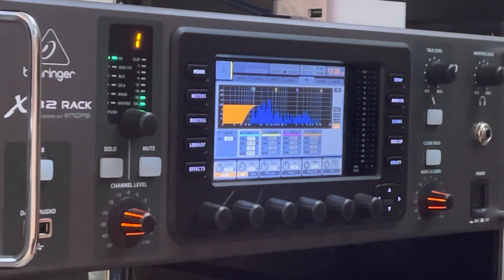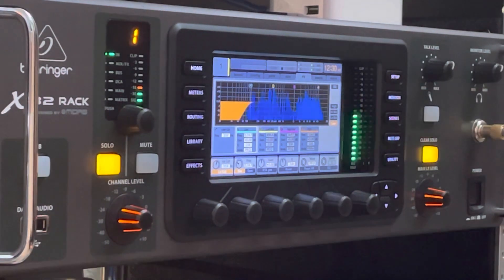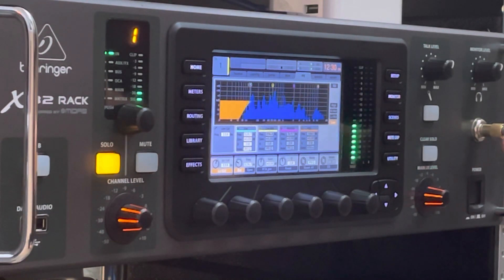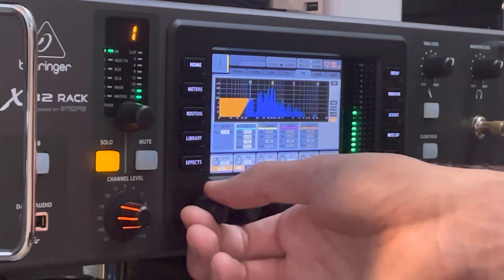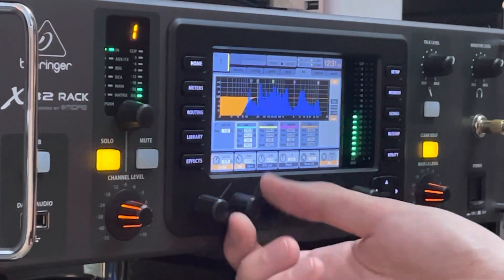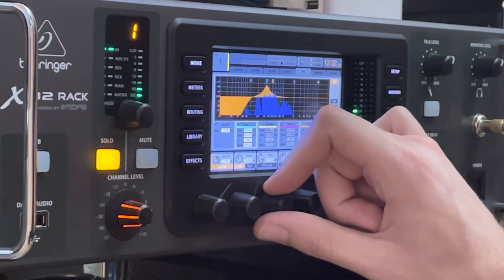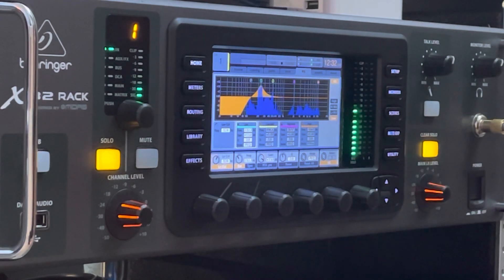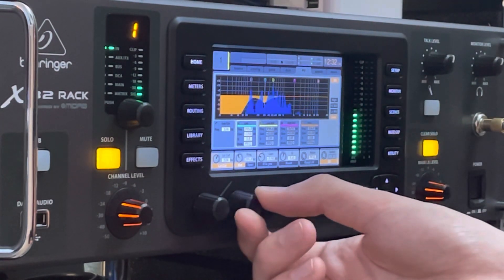Why EQ?? - Live Vocal Example With The Behringer X32 Rack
0:00 Intro
1:00 About EQ
1:50 Live Vocal Example
7:10 Outro